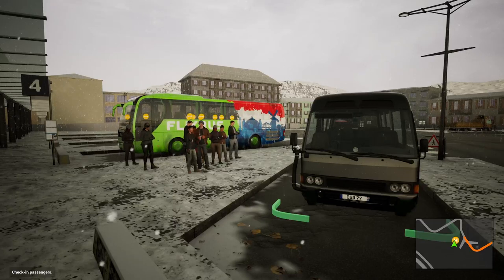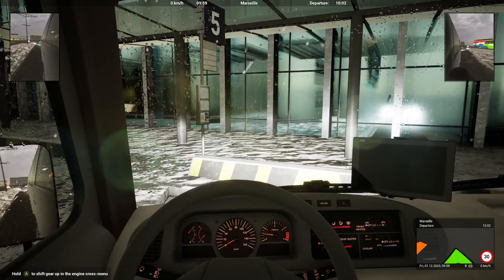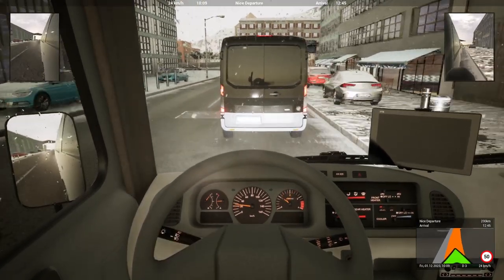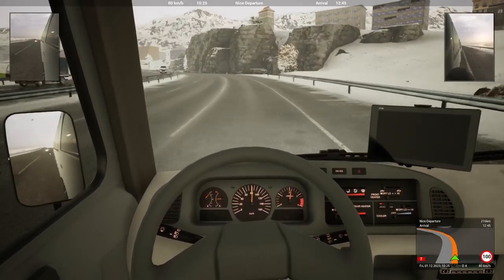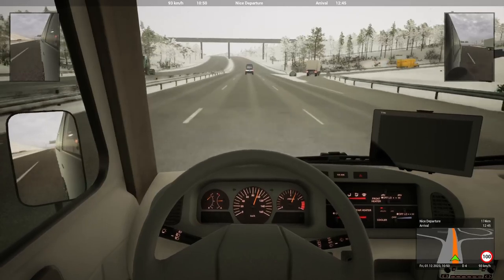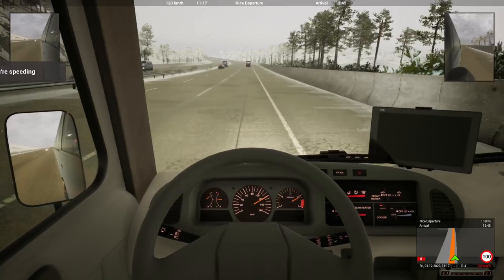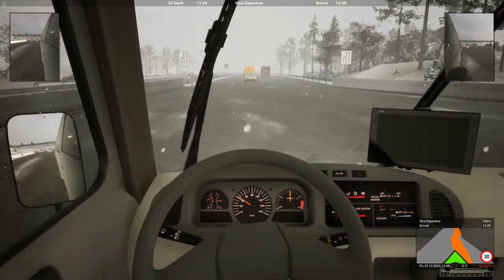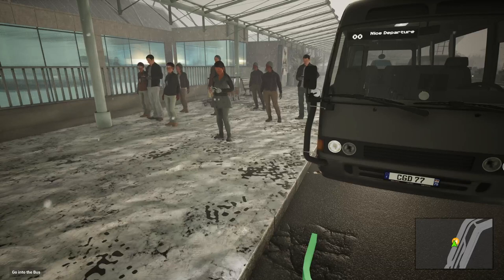SHUTTLE BUS RUN MARSEILLE TO NICE AIRPORT | FERNBUS SIMULATOR | XBOX SERIES S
Check out my live streams over on twitch every Tuesday and Saturday

Check out this great little mini bus as we take holiday makers back to Nice airport from Marseille on the awesome Fernbus Simulator on Xbox series s